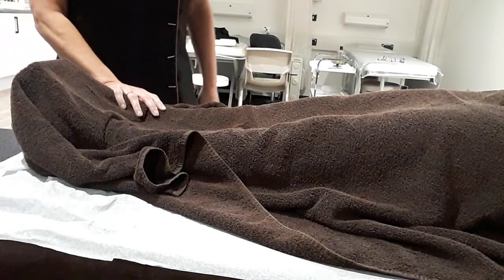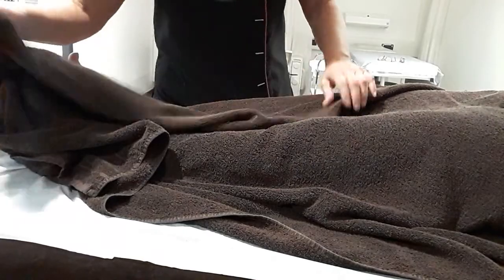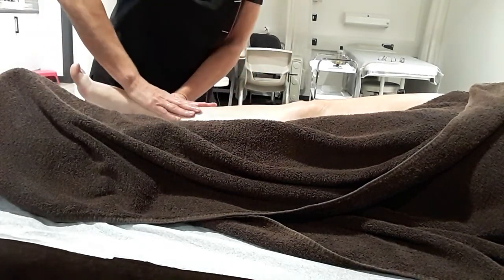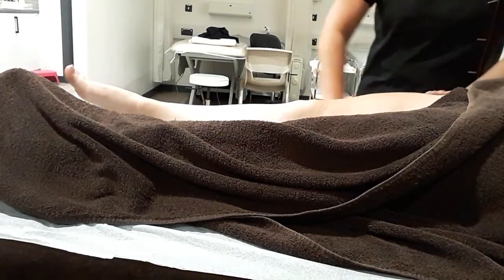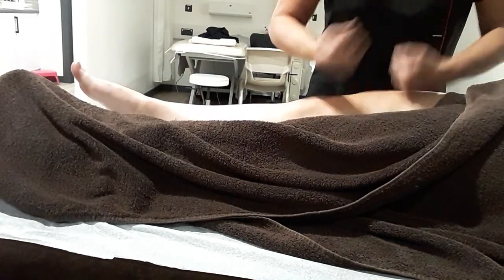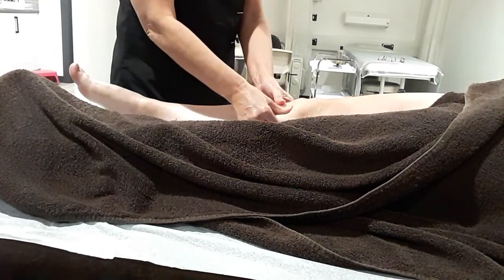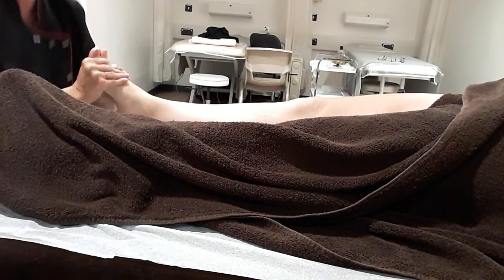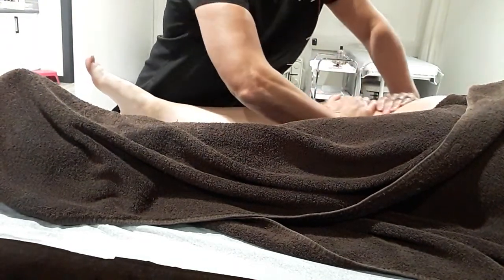B20 Body Massage Front of leg massage Video 2